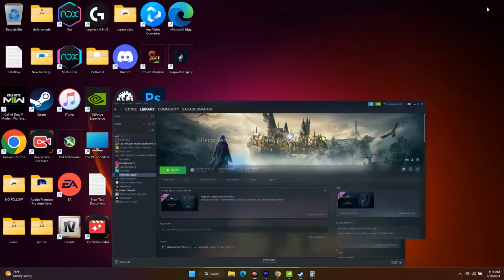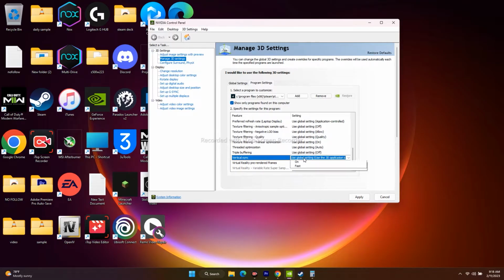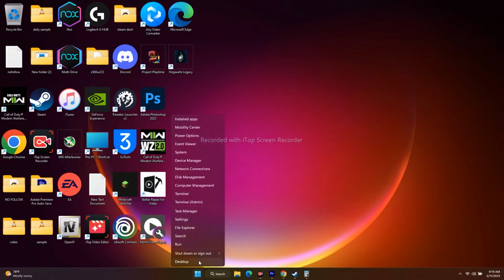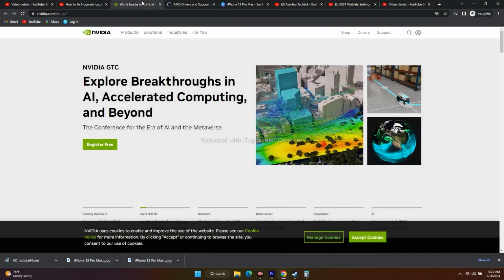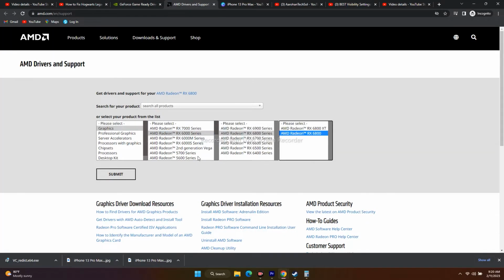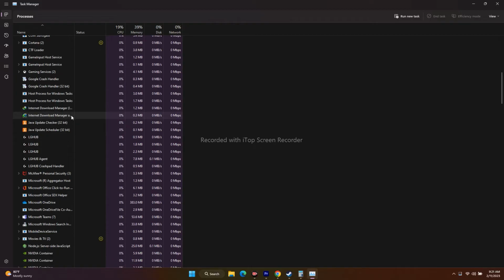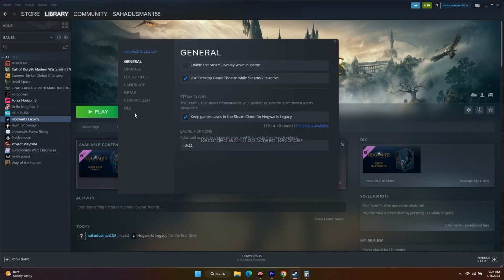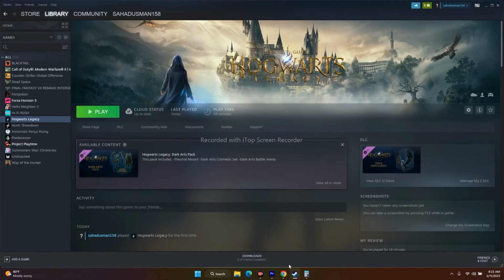How to Fix: Hogwarts Legacy Screen Flickering or Tearing Issue on PC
Hogwarts Legacy is a newly released role-playing open-world action RPG set in the wizarding world based on the Harry Potter novels. Avalanche Software and Warner Bros. Games have done a tremendous job with this title, where players can take control of the action and can lead to their adventure. However, some players are experiencing multiple issues with the Hogwarts Legacy, and the Screen Flickering or Tearing Issue on the PC is one of them.

Now, if you're also one of the victims of such an issue, don't worry because here, we've shared the troubleshooting guide for you that should help you out. For years, screen flickering, screen tearing, or even the freezing issue has been quite common among PC games. No matter what game you're playing, you might encounter such issues multiple times. But there are some ways to fix this issue that you can check out easily.

Fix: Hogwarts Legacy Screen Flickering or Tearing Issue on PC
We should mention that if you're facing the screen flickering or tearing issue while playing the multiplayer game modes or during any specific sessions or even during any particular checkpoints, you should check out whether your internet connection is working properly. Sometimes in-game graphics settings may also trigger these issues whatsoever. Some reports also indicate that screen shimmering occurs during the cutscenes.

Whereas it's also worth recommending cross-checking the V-Sync option for the Hogwarts Legacy game because that can trouble you a lot for some titles on the PC. So, until the problem gets fixed for you, make sure to follow all the methods one by one.

How to Fix Hogwarts Legacy Low FPS Drop Issue
How to Fix Hogwarts Legacy Stuck on Loading Screen
How to Fix Hogwarts Legacy Screen flickering
How to Fix Hogwarts Legacy Texture not Loading
How to Fix Hogwarts Legacy Audio Issue
How to Fix Hogwarts Legacy